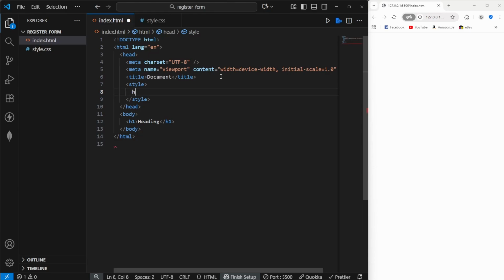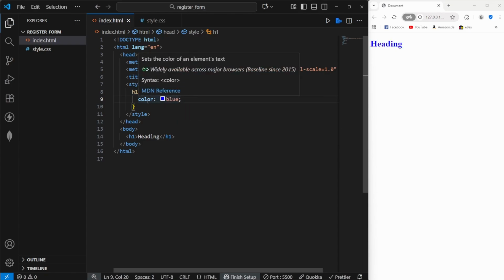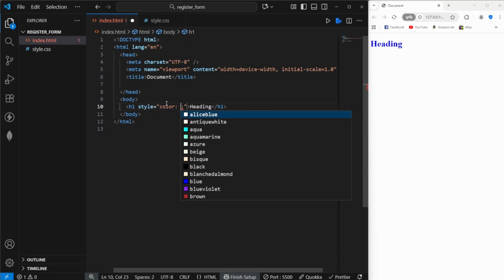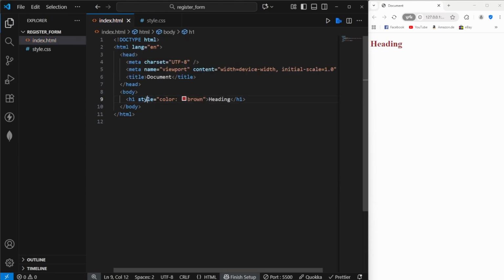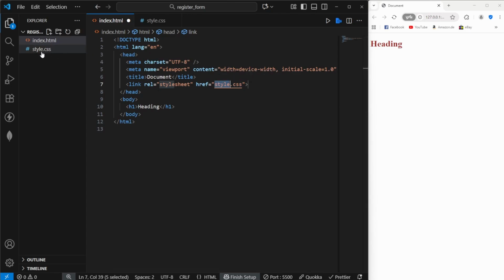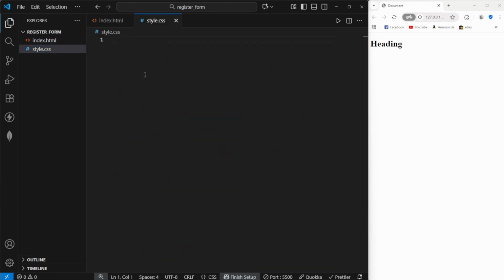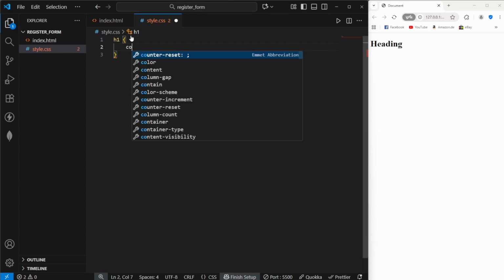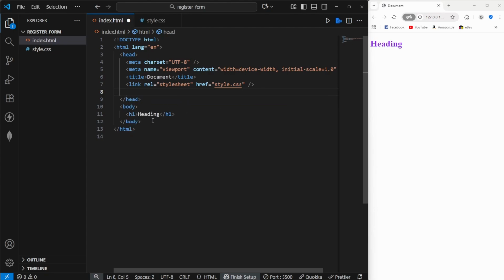How To Apply Styles In CSS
Understand how each method works, when to use them, and how CSS interacts with HTML. Perfect for beginners learning web development.